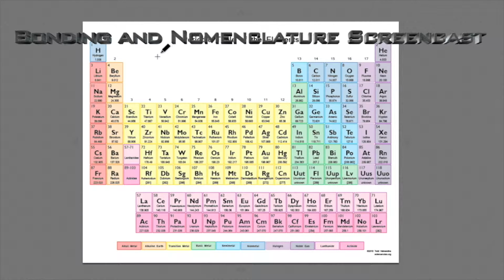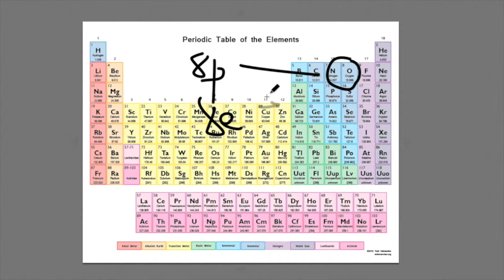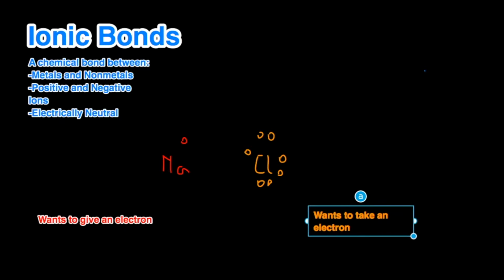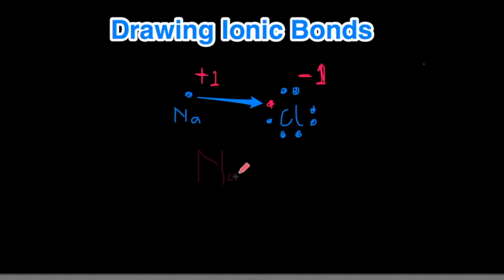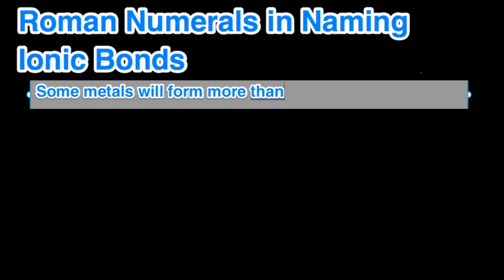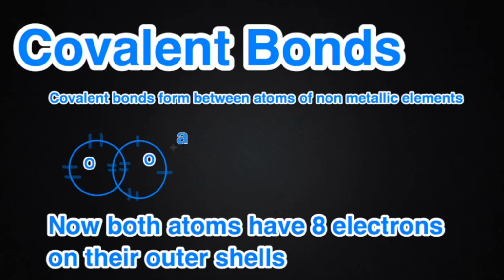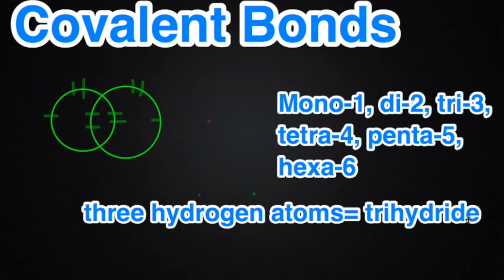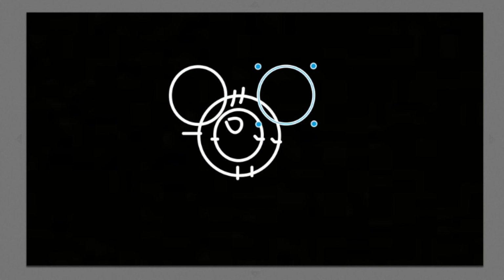11 29 16 Chemistry Screencast Final Edit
For Chemistry Class